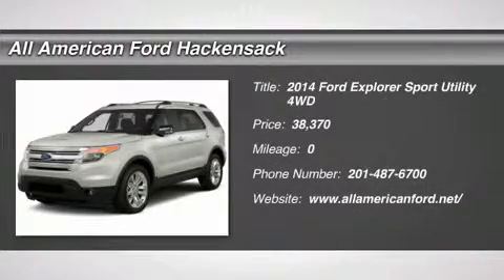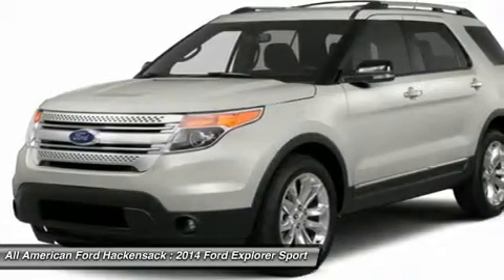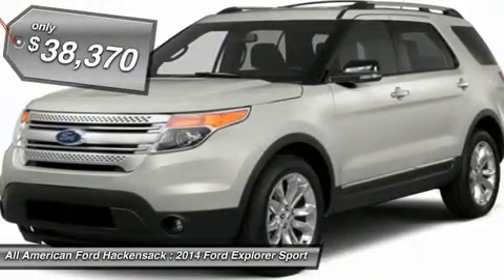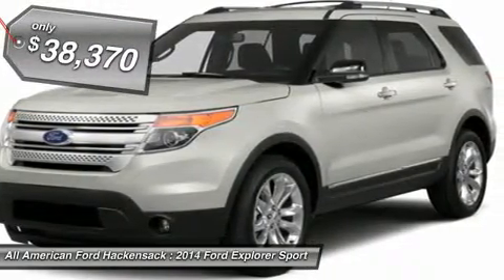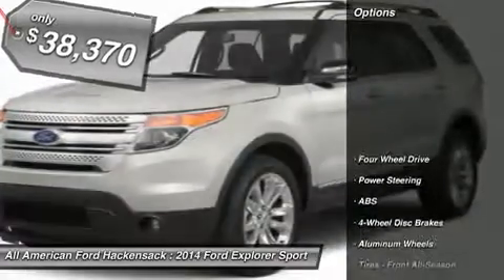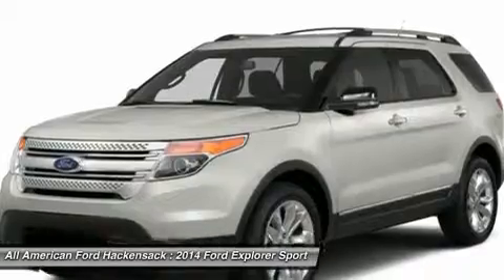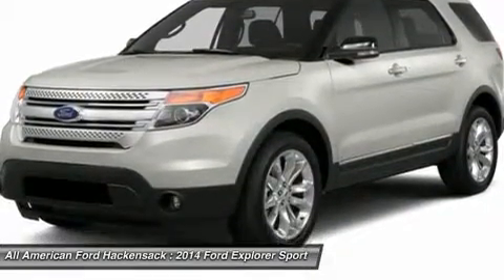2014 FORD EXPLORER Hackensack, NJ IP-B71150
2014 FORD EXPLORER Hackensack, NJ
Stock# IP-B71150